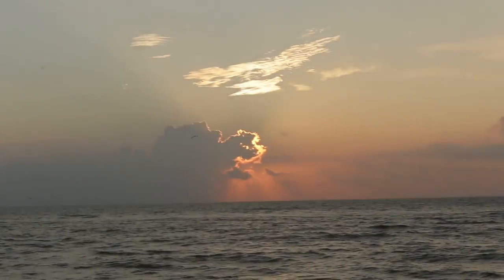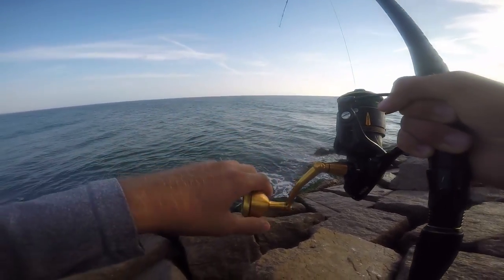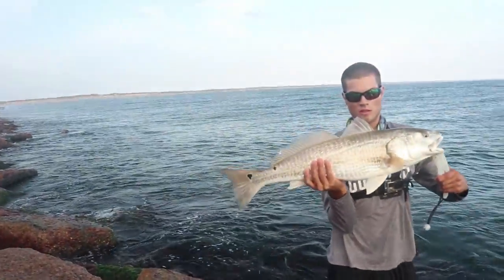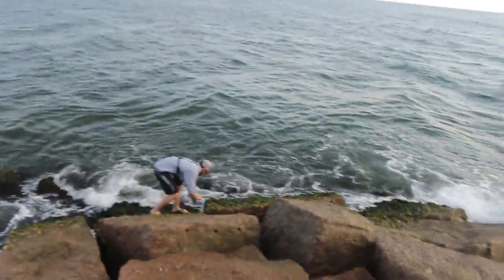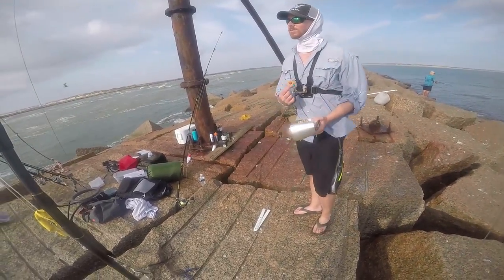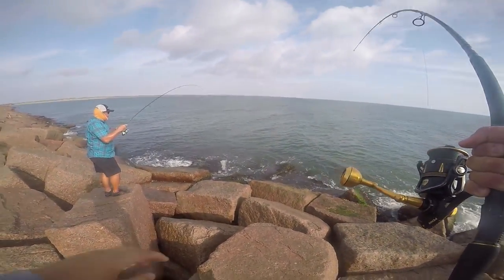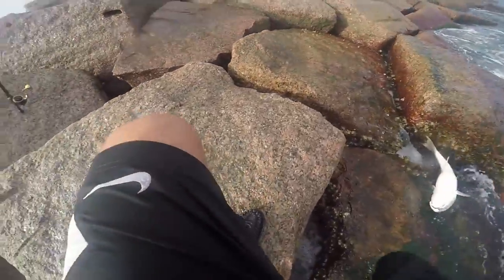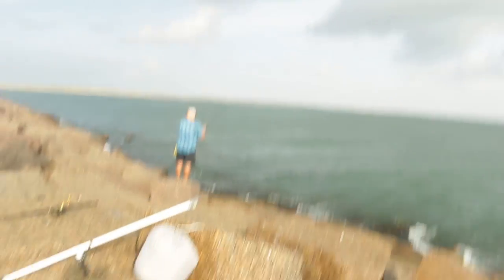this guy is the HUMAN FISHFINDER - jetty fishing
My man Yong led me to the fish. This was day 2 of the jetty fishing adventure with Jeff and Yong. Redfish were running the day before so you better believe I was ready to fish.

Penn Slammer
Penn battalion 9’
Storm swimbait 5”
40lb power pro
3oz spoon